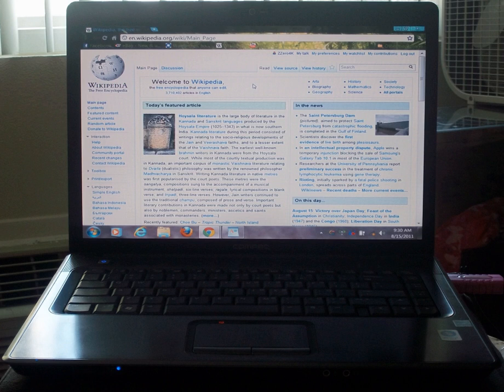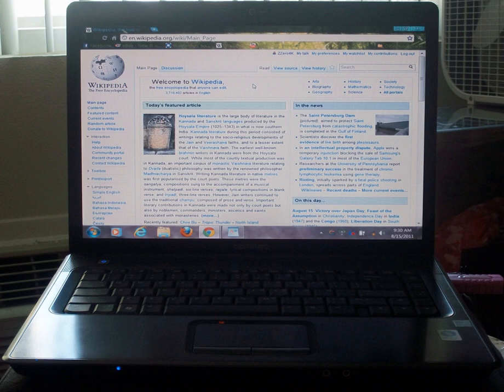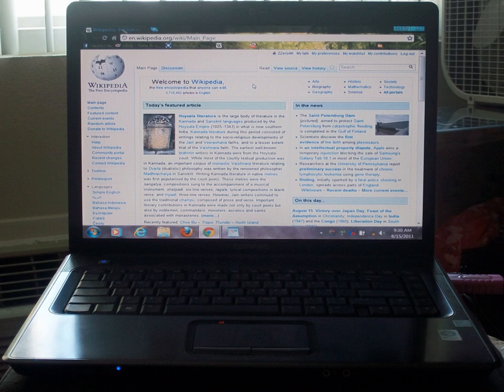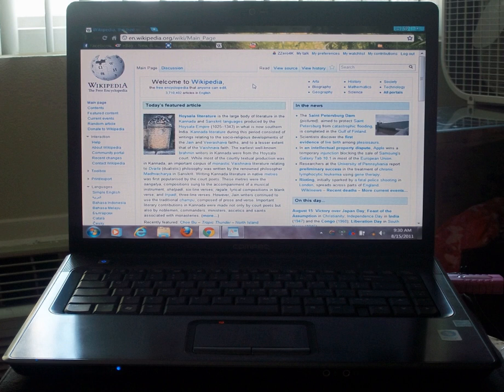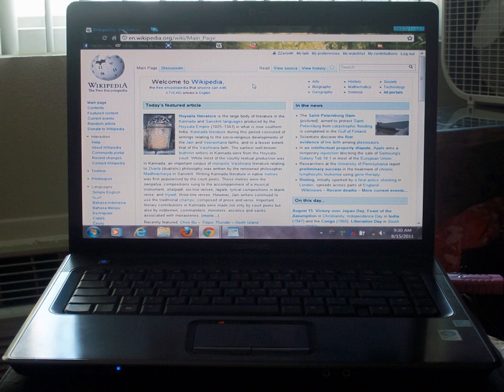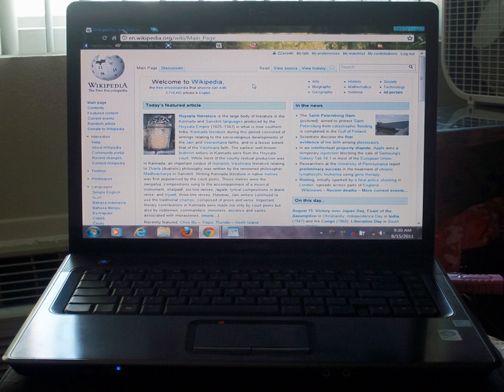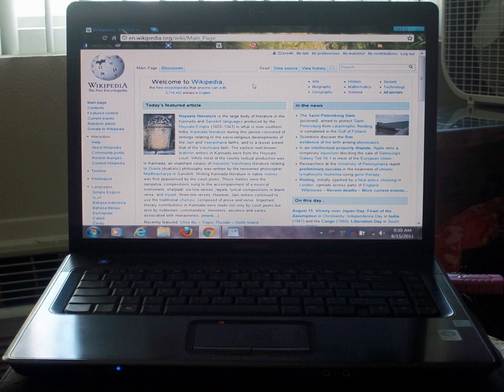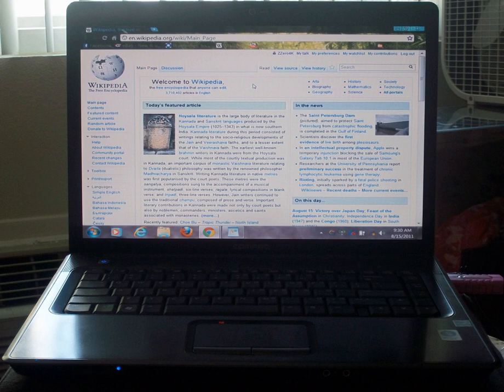Compaq Presario F700 | Wikipedia audio article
00:00:12 1 Products
00:00:21 1.1 F706LA
00:00:49 1.2 F710EE
00:01:12 1.3 F715EO
00:01:34 1.4 F722CA
00:01:51 1.5 F729EM
00:02:12 1.6 F730EE
00:02:31 1.7 F730EO
00:02:51 1.8 F730ES
00:03:17 1.9 F731AU
00:03:41 1.10 F733AU
00:03:58 1.11 F734AU
00:04:16 1.12 F735AU
00:04:33 1.13 F735EL
00:04:53 1.14 F735ES
00:05:12 1.15 F736AU
00:05:30 1.16 F738AU
00:05:50 1.17 F739AU
00:06:06 1.18 F740ES
00:06:23 1.19 F740ET
00:06:40 1.20 F750CA
00:06:56 1.21 F750EL
00:07:13 1.22 F750US
00:07:29 1.23 F752LA
00:07:44 1.24 F754CA
00:08:02 1.25 F754LA
00:08:12 1.26 F755LA
00:08:22 1.27 F755US
00:08:32 1.28 F756CA
00:08:42 1.29 F756LA
00:08:52 1.30 F756NR
00:09:02 1.31 F759WM
00:09:12 1.32 F760EE
00:09:22 1.33 F760EO
00:09:31 1.34 F761AU
00:09:41 1.35 F761US
00:09:51 1.36 F762AU
00:10:01 1.37 F762NR
00:10:11 1.38 F763AU
00:10:21 1.39 F763NR
00:10:31 1.40 F764CA
00:10:41 1.41 F765CA
00:10:51 1.42 F765EA
00:11:01 1.43 F765EM
00:11:11 1.44 F767CL
00:11:33 1.45 F767NR
00:11:43 1.46 F768WM
00:11:53 1.47 F769CA
00:12:04 1.48 F769CL
00:12:14 1.49 F769WM
00:12:24 1.50 F780ET
00:12:34 1.51 F712NR
00:12:43 1.52 F730US
00:12:53 1.53 F732NR
00:13:03 1.54 F739WM
00:13:13 2 Upgrading to Windows 7
00:13:34 3 Image Gallery
00:13:43 4 See also

- Socrates

SUMMARY
The Compaq Presario F700, also called HP Presario F700, is a notebook computer that was manufactured by HP (Compaq).